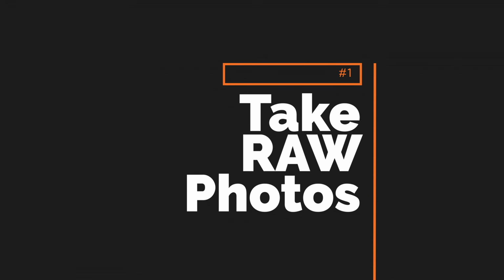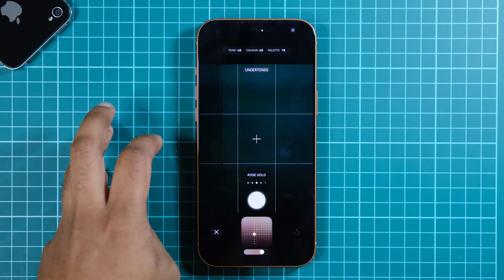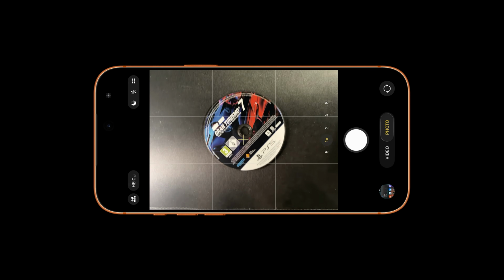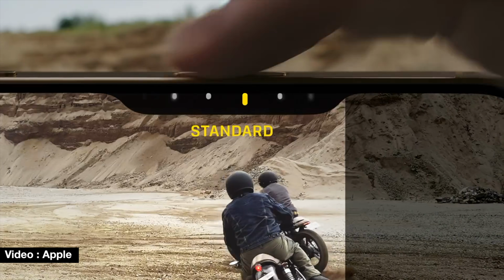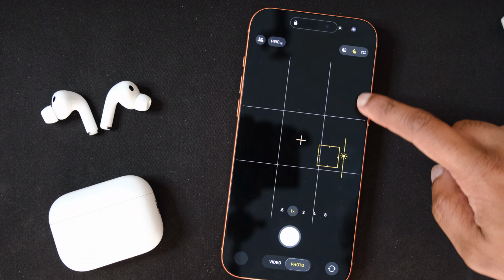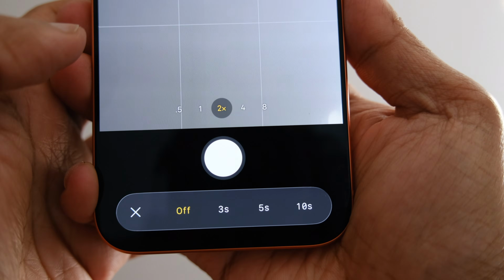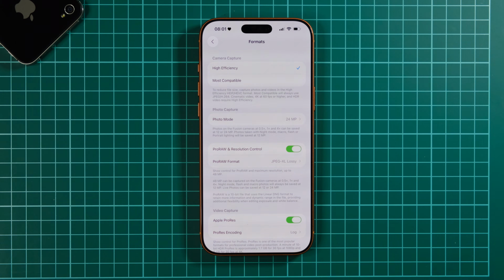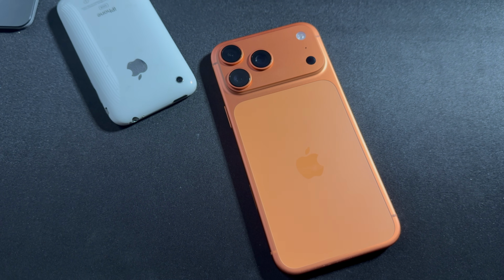Get BETTER at iPhone Photography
Want to take better photos with your iPhone 17 Pro or iPhone 17 Pro Max? In this video, I’ll walk you through 17 essential camera settings and photography tips that’ll instantly help you capture sharper, more detailed, and more natural-looking shots.

If you are not on the latest iPhones, fret not, I have got you covered too. Most of these settings still apply to other iPhones.

From hidden camera features and ProRAW settings to photographic styles, exposure control  — you’ll learn how to make the most of your iPhone’s camera and get results that look truly professional.

Whether you’re new to iPhone photography or you’ve been shooting for a while, these tips will help you level up your photos straight away.